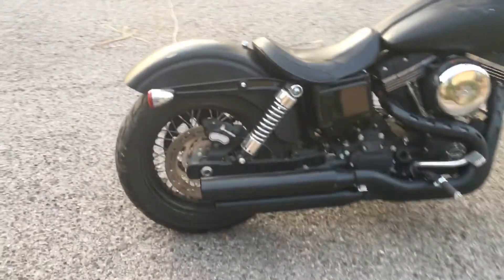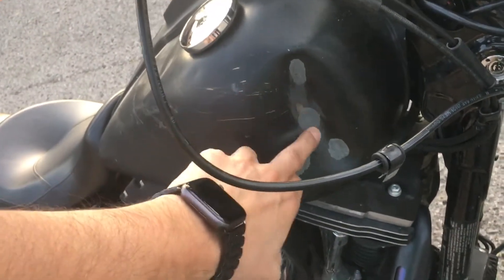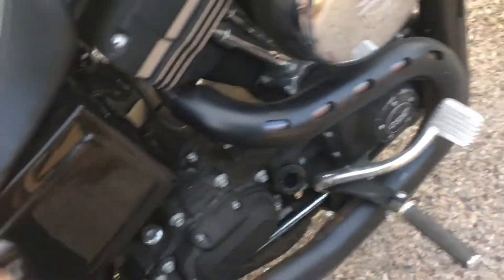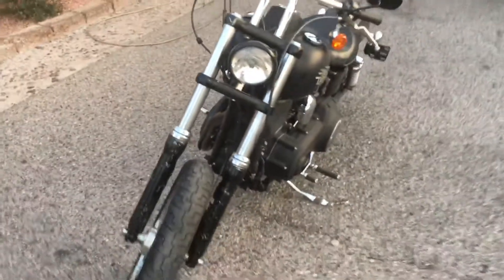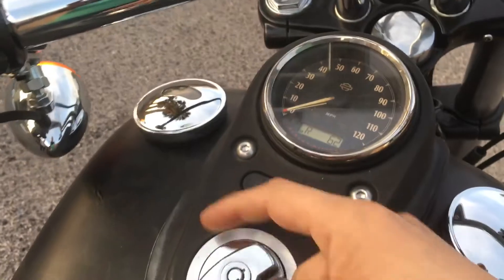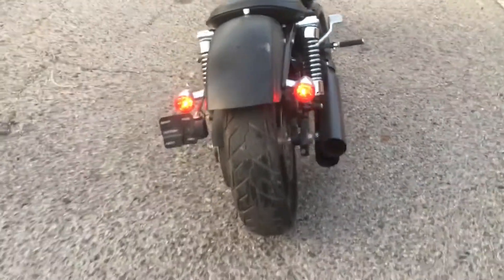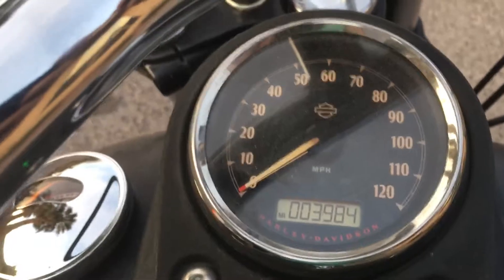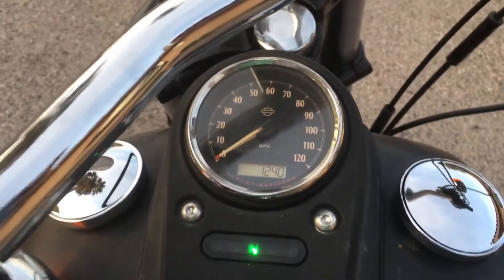Harley Davidson astreet Bob 2015 project bike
2015 HD FXDB project bike